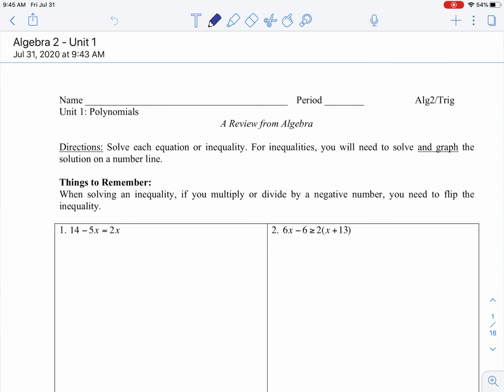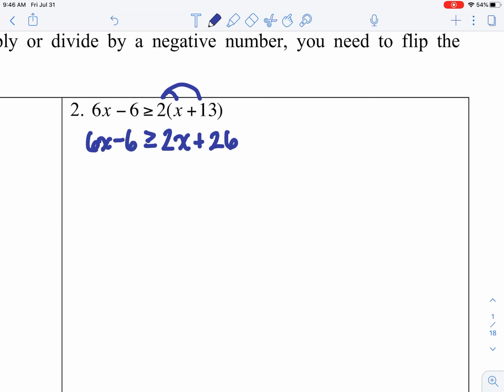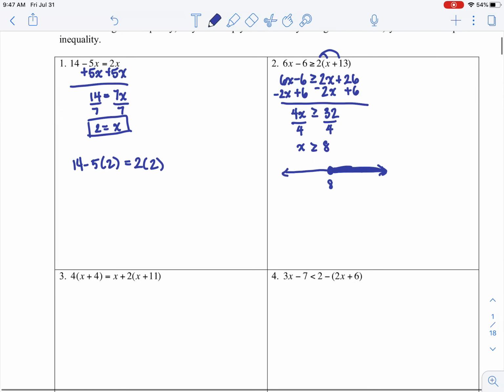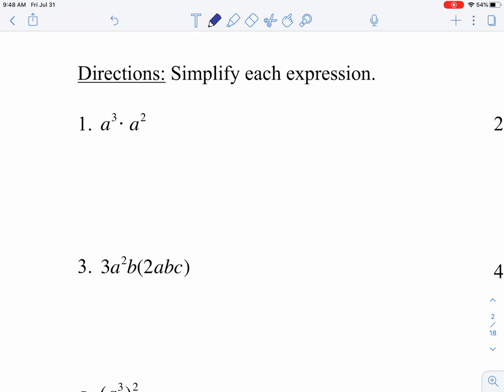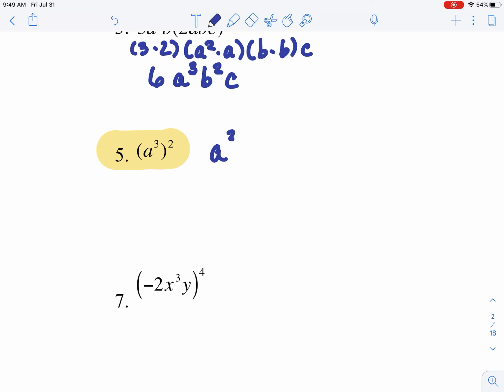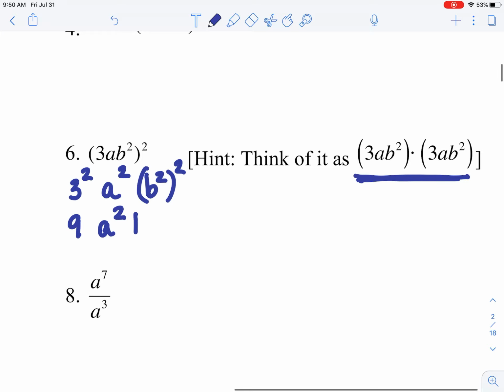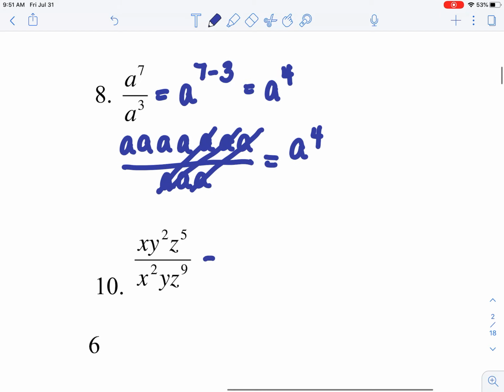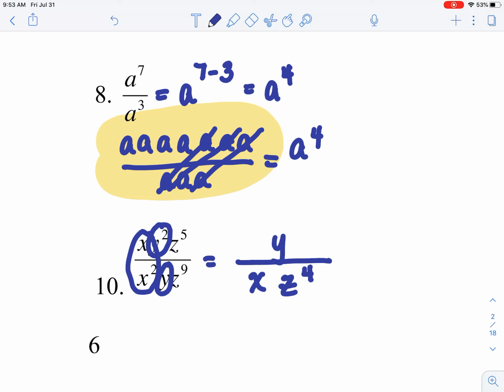A Review from Algebra